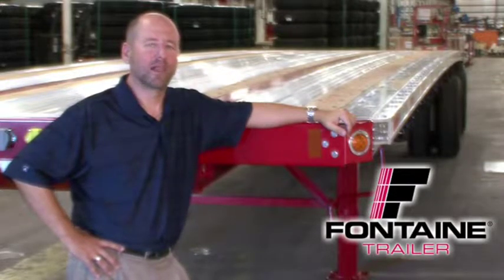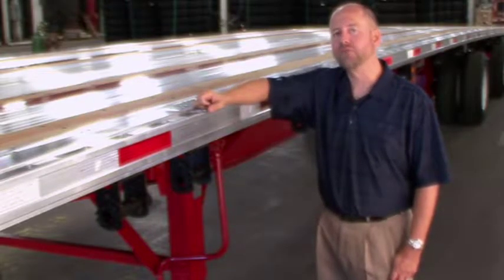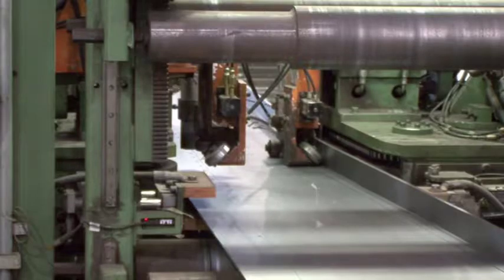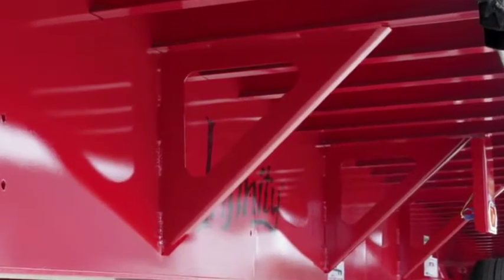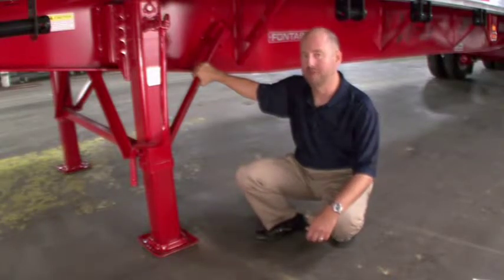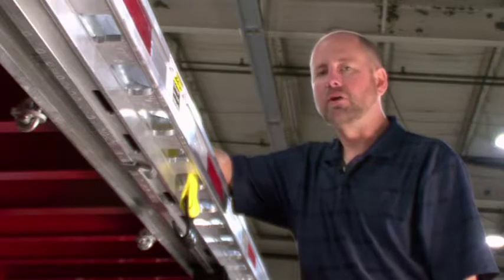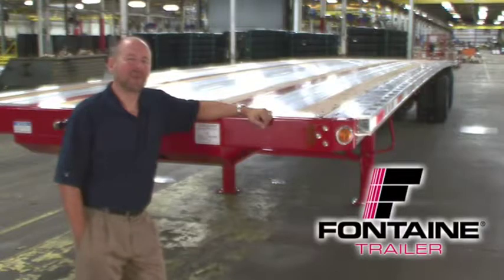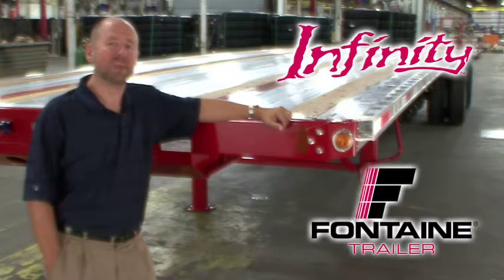2019 FONTAINE 53 x 102 combo flatbeds CA and Canada legal rear a For Sale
Title: 2019 FONTAINE 53 x 102 combo flatbeds CA and Canada legal rear a For Sale